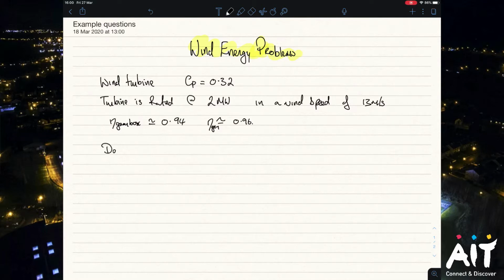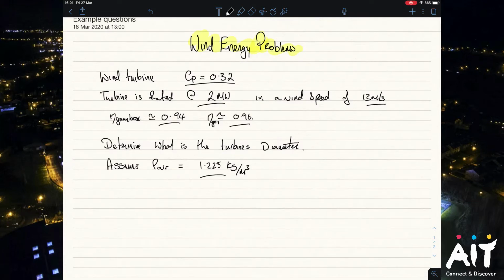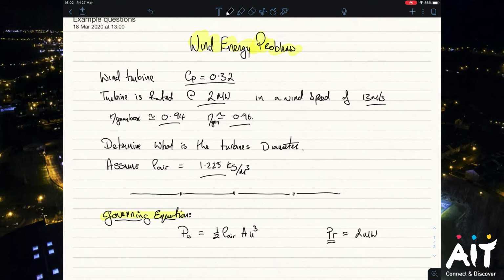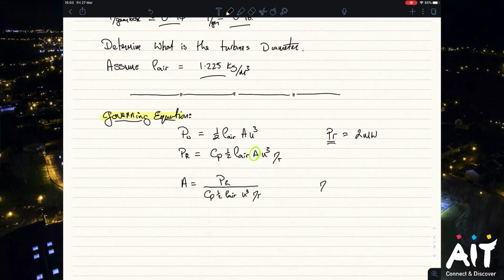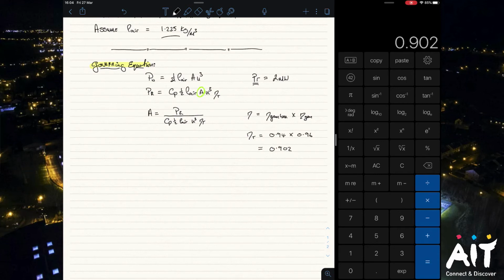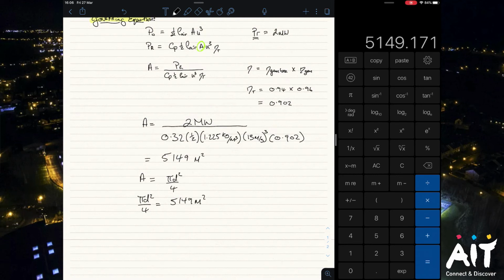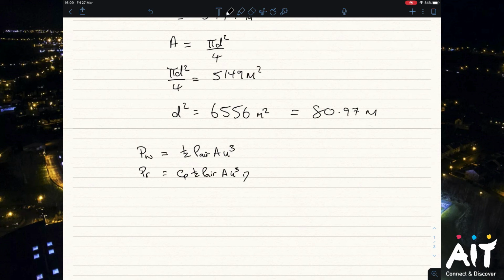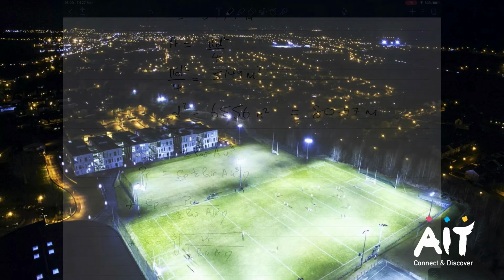Basic Wind Calculation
The application of the basic wind energy formula in the determination of the swept are and wind turbine blade diameter